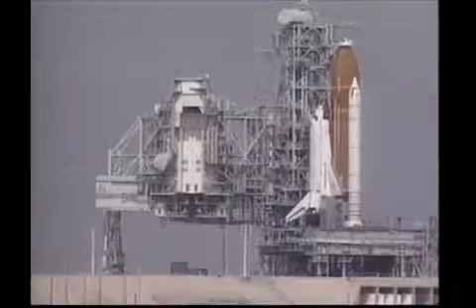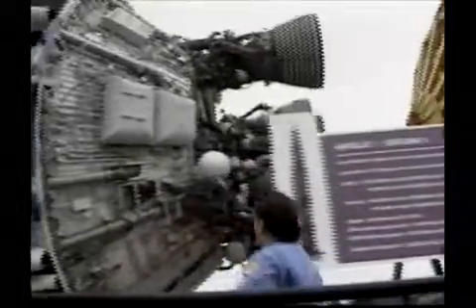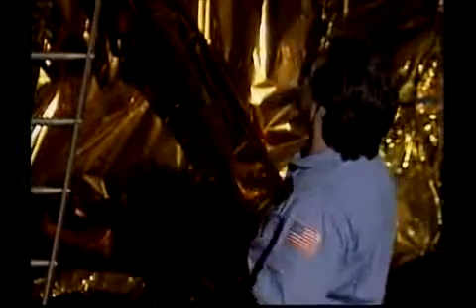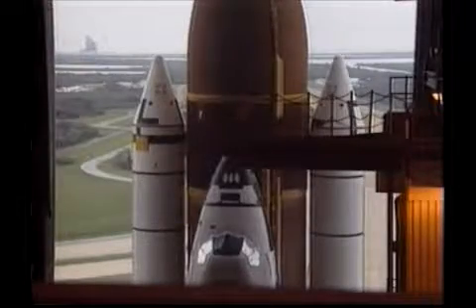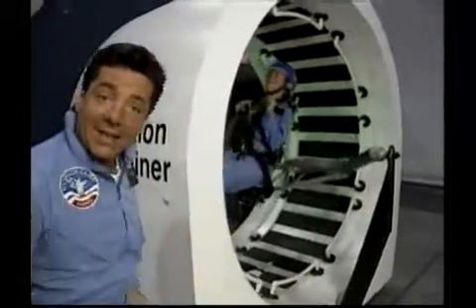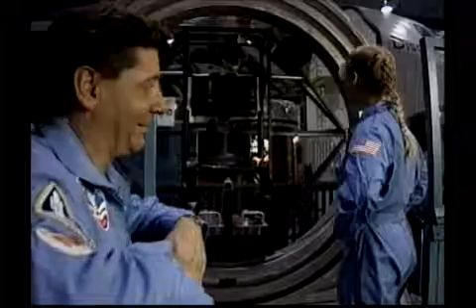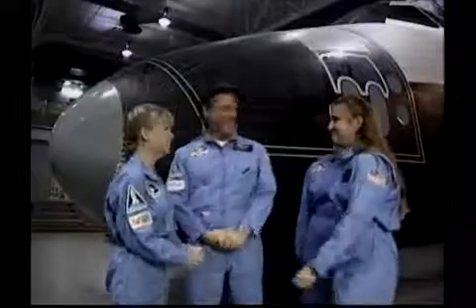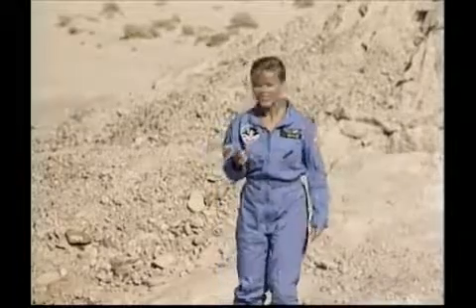DAVE HOOD's TGA SPACESHIP